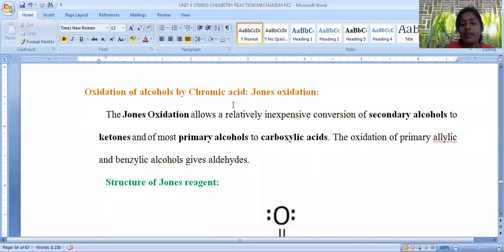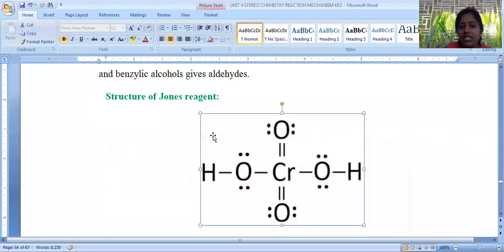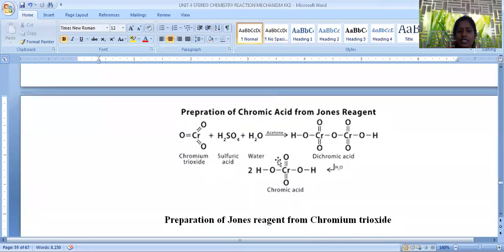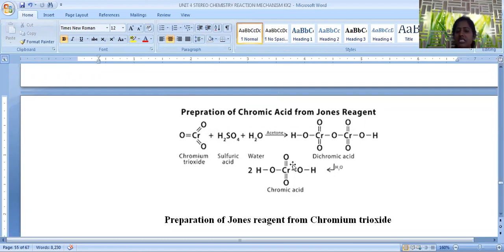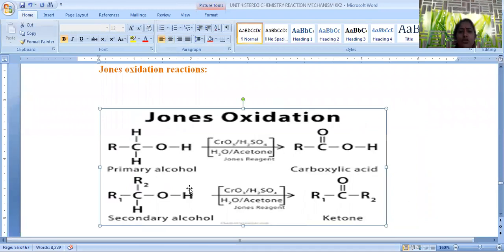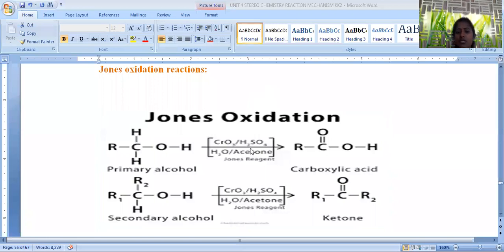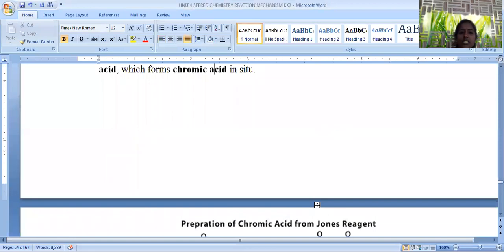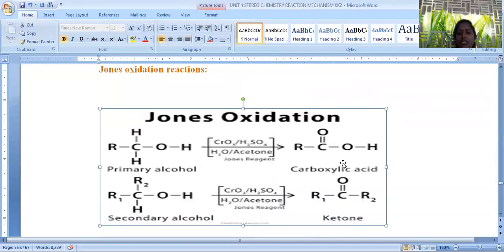OXIDATION OF HYDROXY COMPOUNDS WITH JONES REAGENT CHROMIC ACID